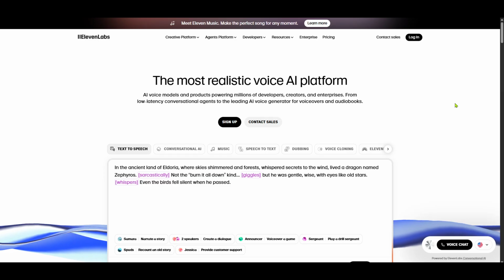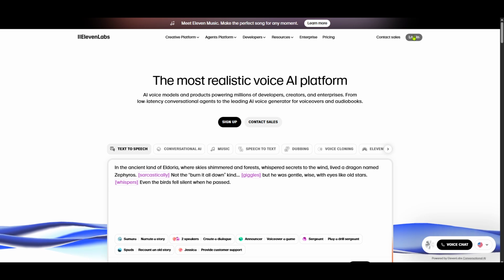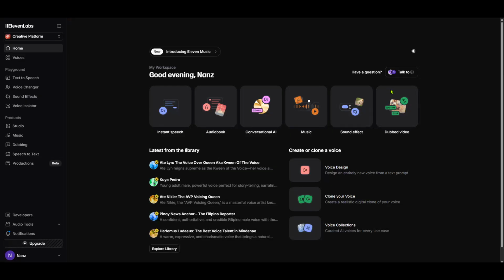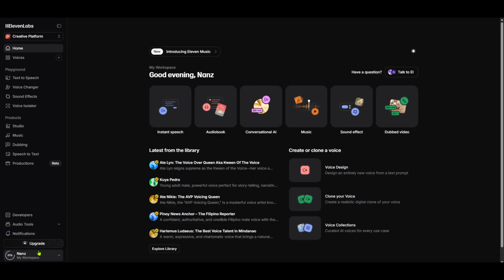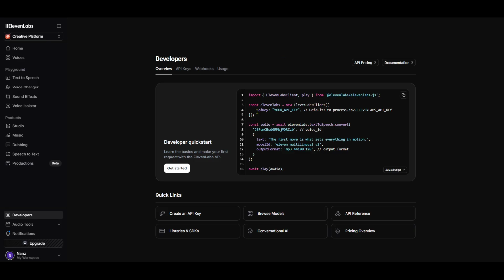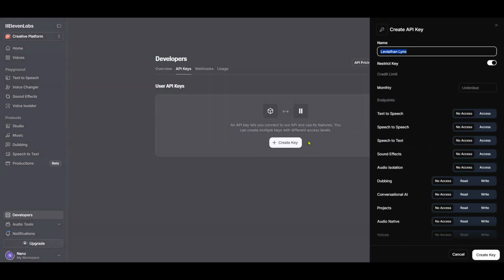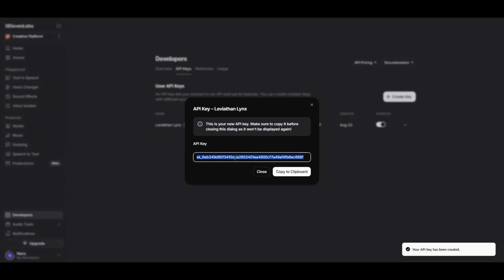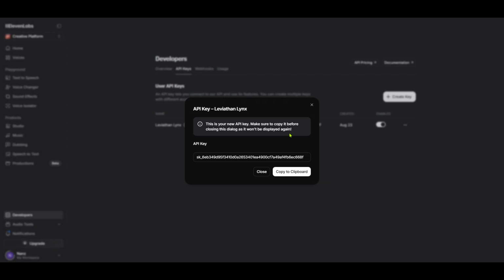How To Configure Elevenlabs Within N8n [2025 Guide]